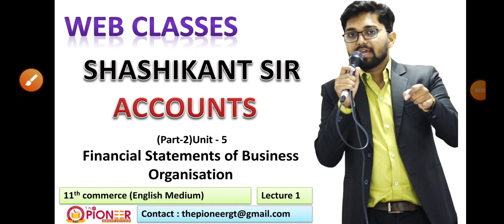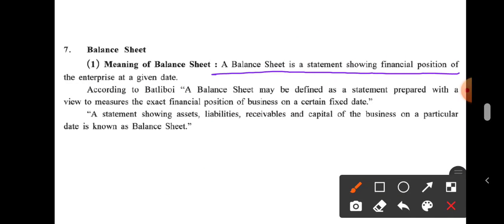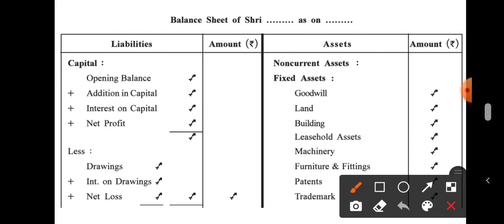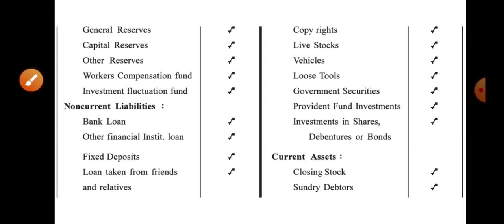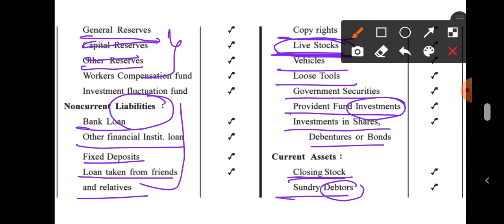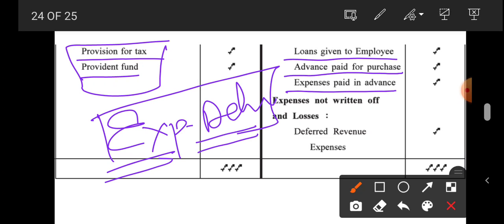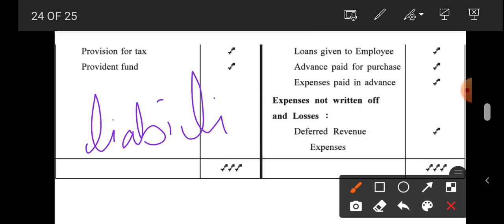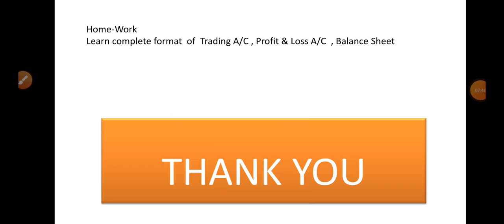Unit-5 || Part-2 || Final Accounts || 11th Commerce (E) || L-1 E-3